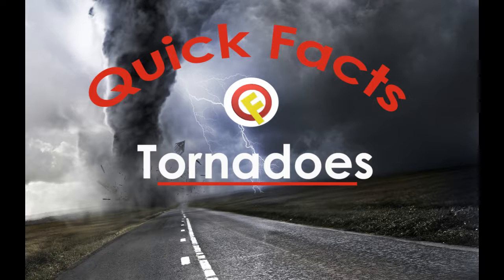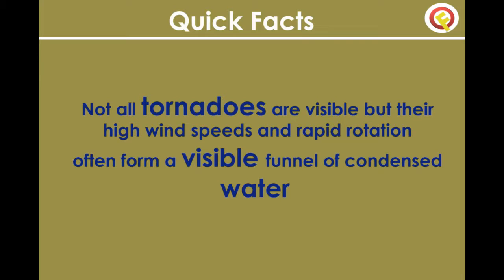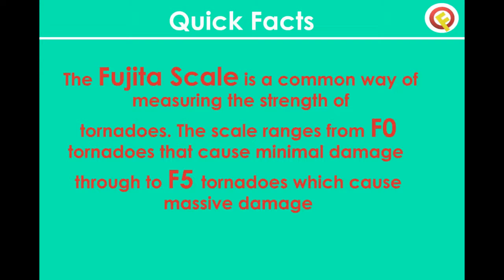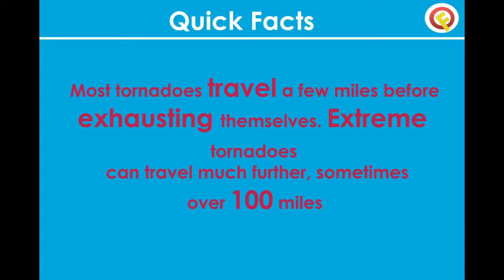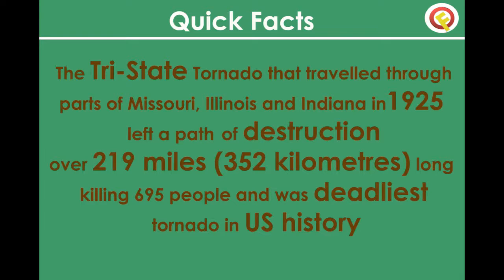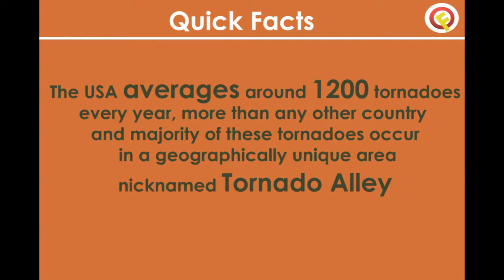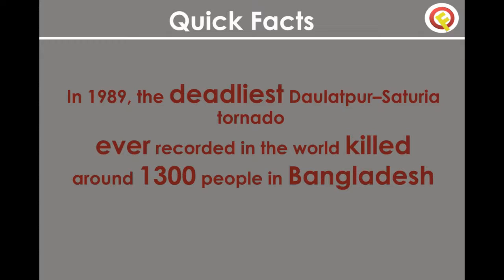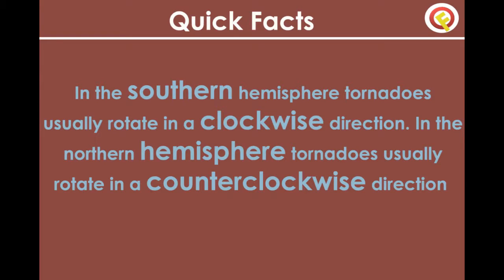Quick Facts # Tornado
Quick Facts You tube Channel is an effort to provide available information  about a selected topic to our viewers.

Quick Tornado Facts
A tornado is a rapidly spinning tube of air that touches both the ground and a cloud above and are sometimes called twisters

Not all tornadoes are visible but their high wind speeds and rapid rotation often form a visible funnel of condensed water.

The Fujita Scale is a common way of measuring the strength of tornadoes. The scale ranges from F0 tornadoes that cause minimal damage through to F5 tornadoes which cause massive damage.

Most tornadoes have wind speeds less than 100 miles per hour and Extreme tornadoes can reach wind speeds of over 300 miles per hour.

Most tornadoes travel a few miles before exhausting themselves. Extreme tornadoes can travel much further, sometimes over 100 miles.

The Tri-State Tornado that travelled through parts of Missouri, Illinois and Indiana in1925 left a path of destruction  over 219 miles (352 kilometres) long, killing 695 people and was deadliest tornado in US history.

The USA averages around 1200 tornadoes every year, more than any other country and majority of these tornadoes occur in a geographically unique area nicknamed, Tornado Alley.
In 1989, the deadliest (Daulatpur–Saturia)  tornado ever recorded in the world killed around 1300 people in Bangladesh.

In the southern hemisphere tornadoes usually rotate in a clockwise direction. In the northern hemisphere tornadoes usually rotate in a counterclockwise direction.